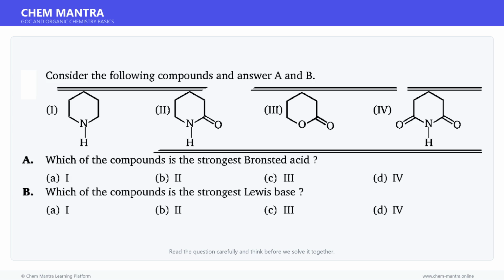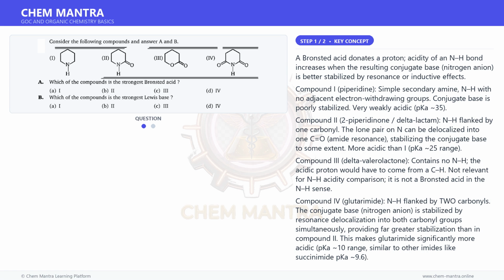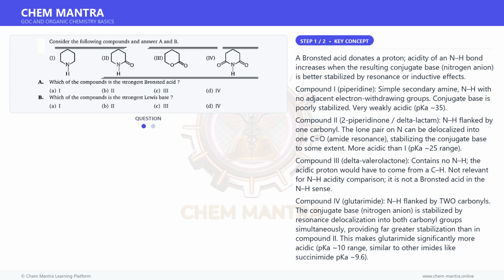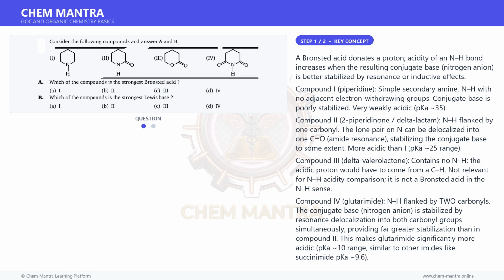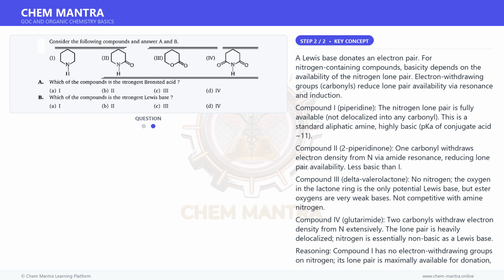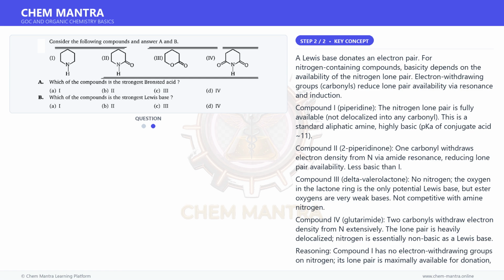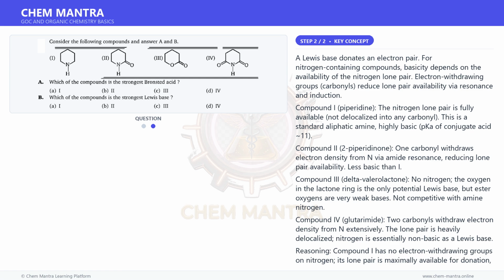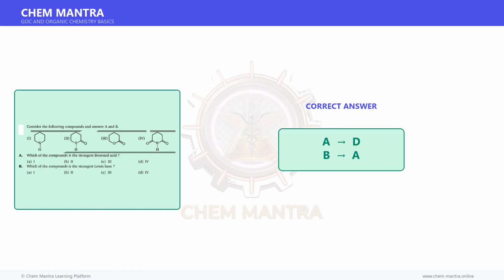A Bronsted acid donates a proton; acidity of an N–H bo | GOC Chemistry | JEE Chemistry | Chem Mantra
📌 Question:
See image

✅ Correct Matching: {"A": "d", "B": "a"}